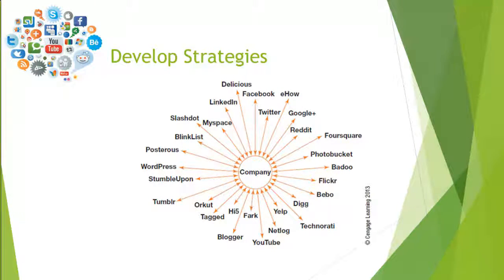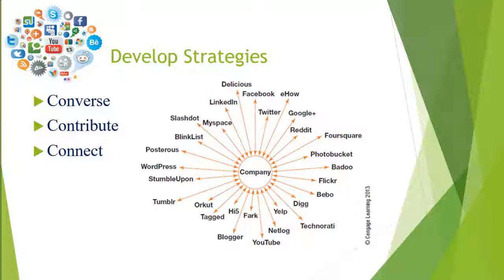Social Media Marketing Chapter 2 Part 4